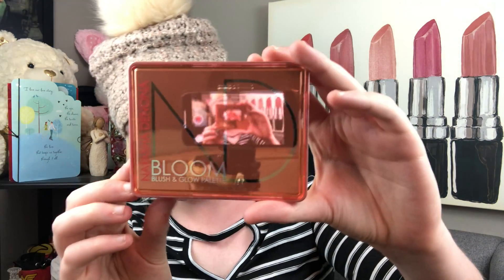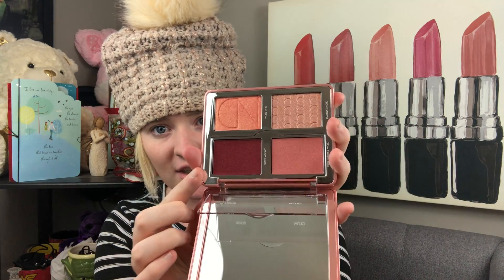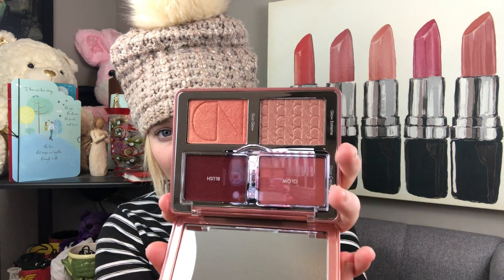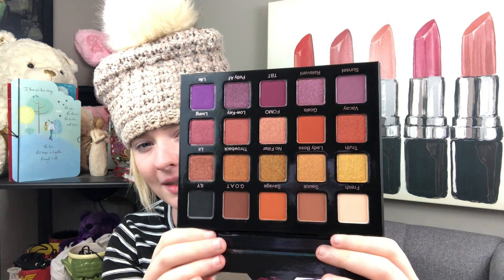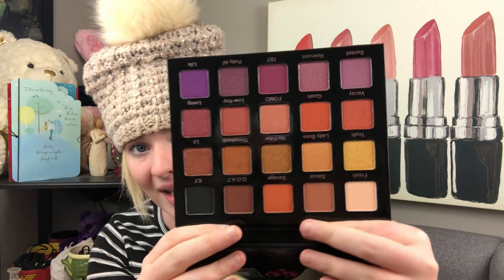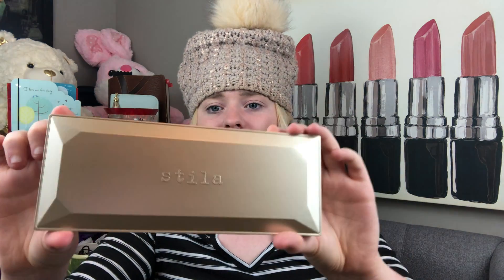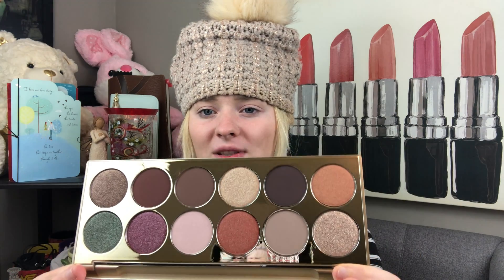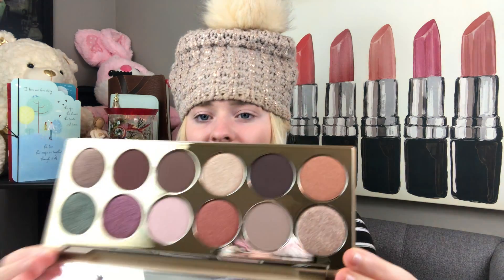SPRING SEPHORA VIB SALE HAUL 2019!